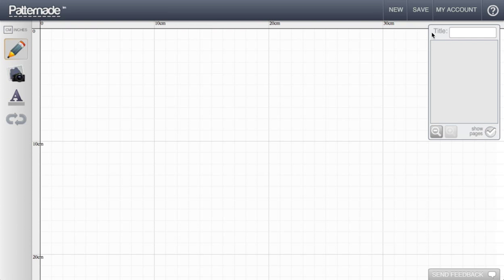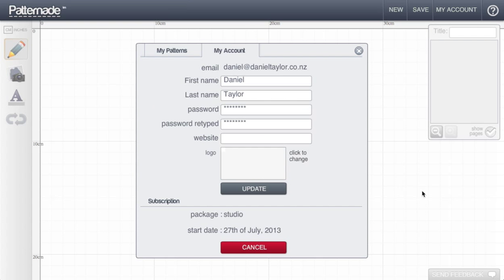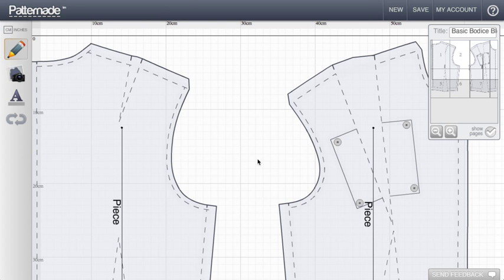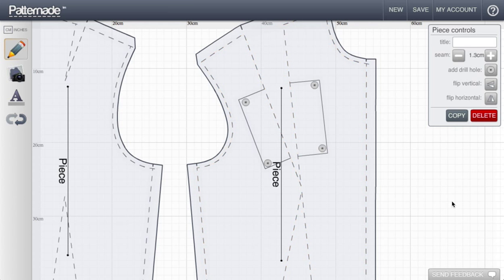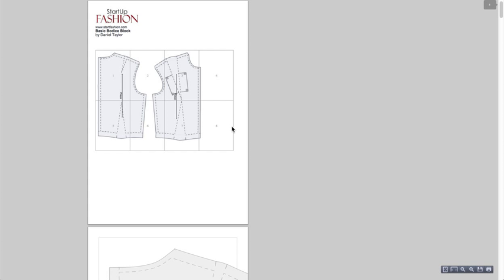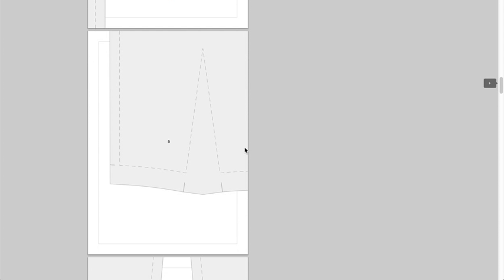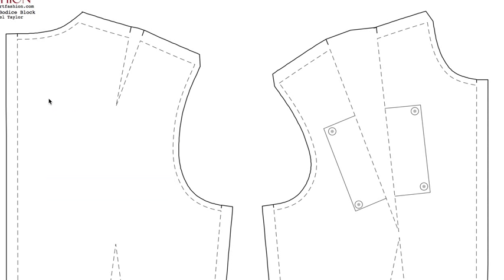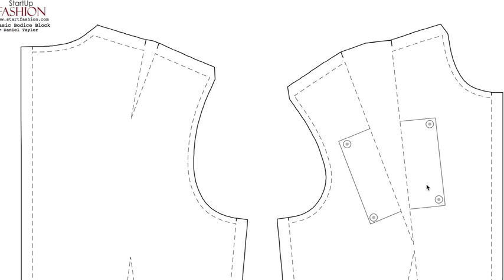Patternade - exporting patterns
In this final tutorial, we look at some of the features around exporting a pattern. We see the logo uploader, and the exported PDF and EPS versions of the pattern. These versions can be emailed or uploaded to a website.